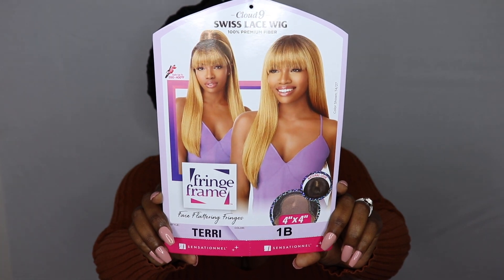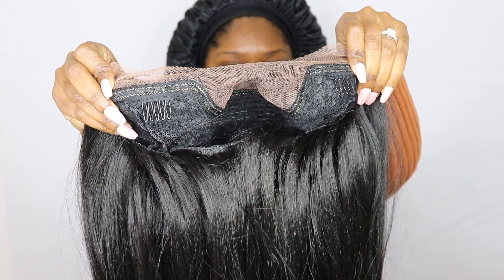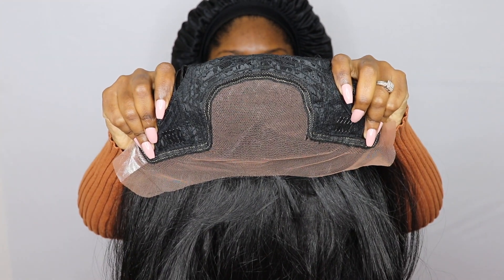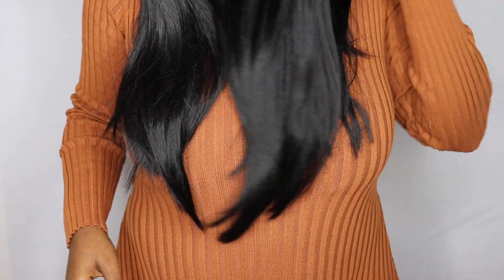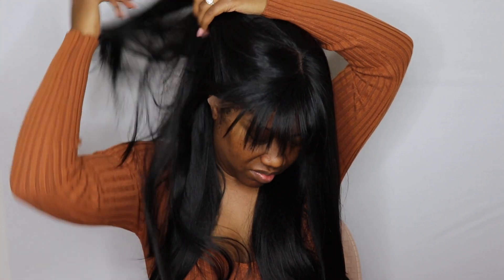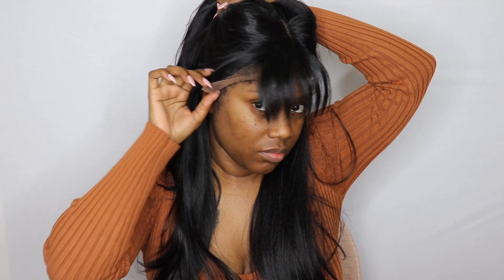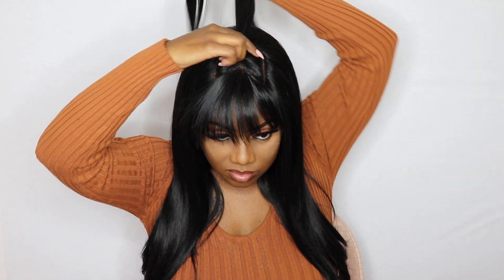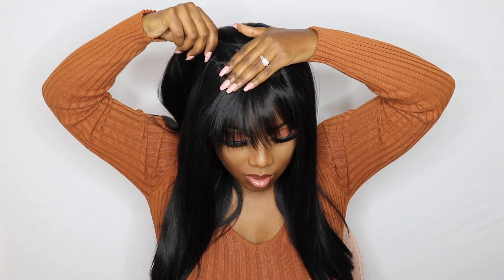Sensationnel Synthetic Cloud 9 Swiss Lace Fringe Frame 4x4 Lace Wig - TERRI | WIGTYPES.COM